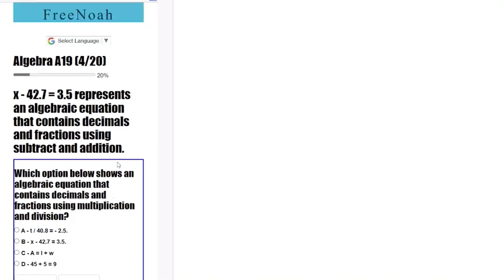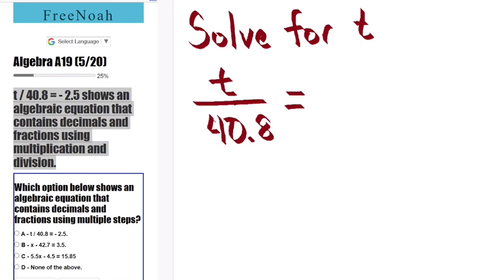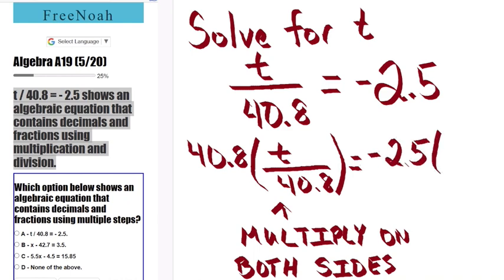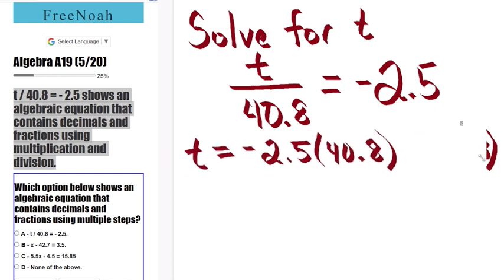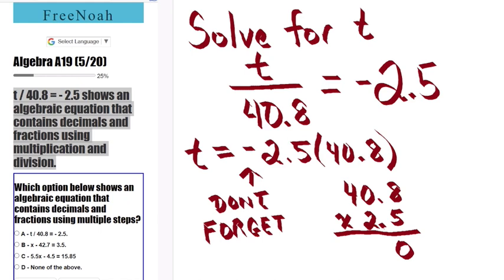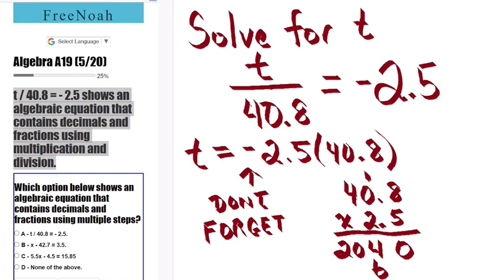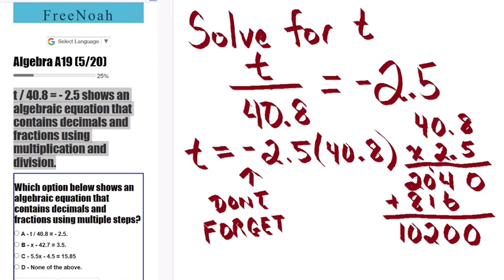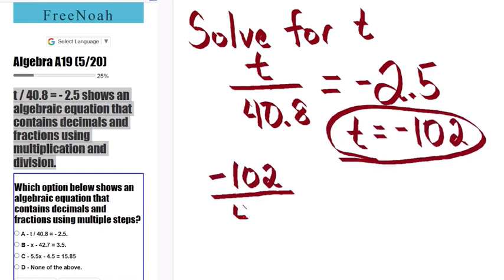Algebra Assessment 19 Question (4/20) Algebraic Equation Containing Decimals and Fractions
Algebraic equation that contains decimals and fractions using multiplication and division.